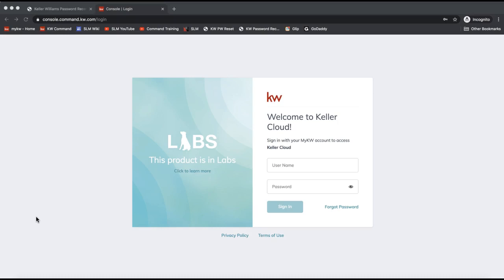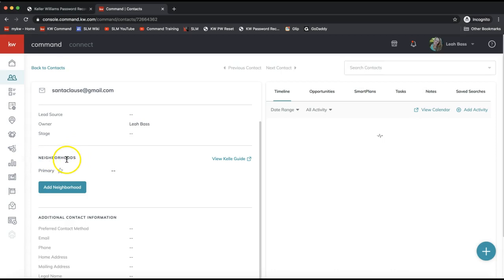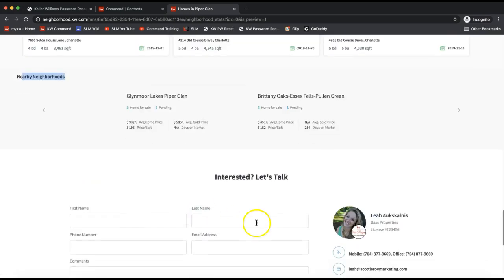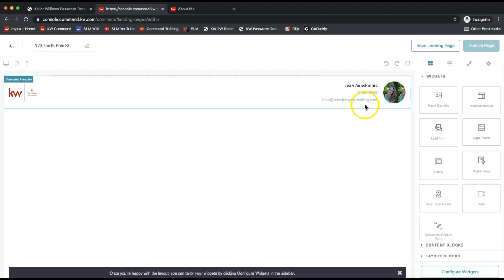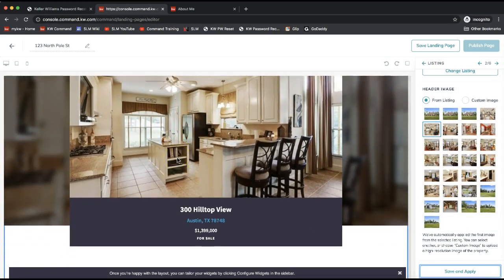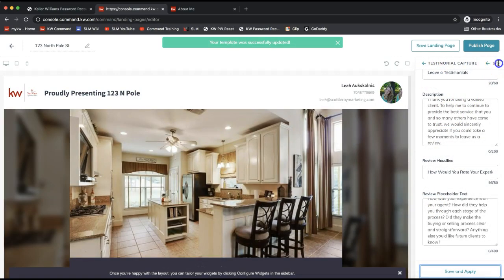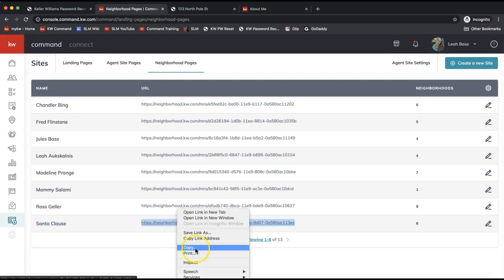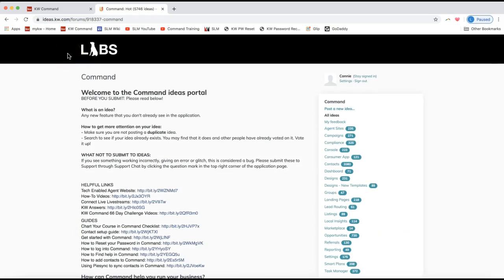Listings and Landing Pages in Command - 12/20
Learn how to create Neighborhood and Listing Landing Pages, Add Custom Pages to the new KW Command Site and search the KWLS 2.0 in KW Command with Leah Aukskalnis of Scott Le Roy Marketing!